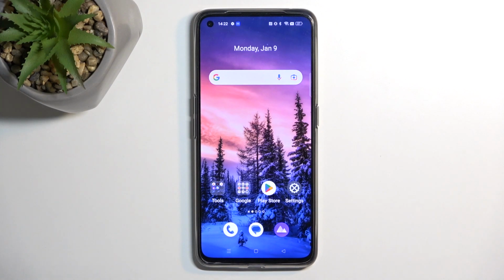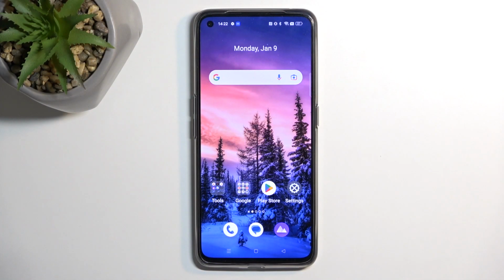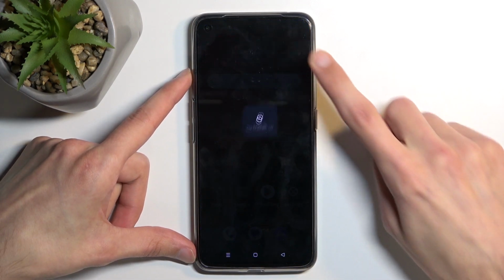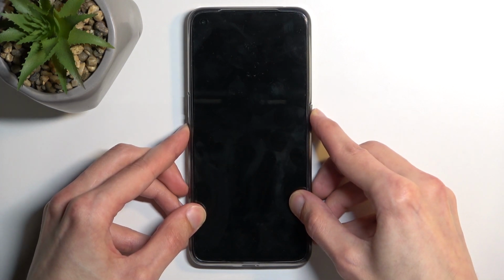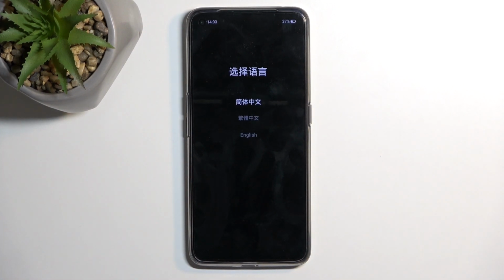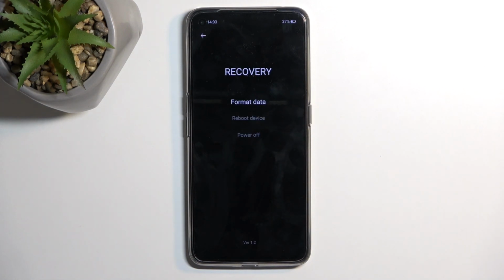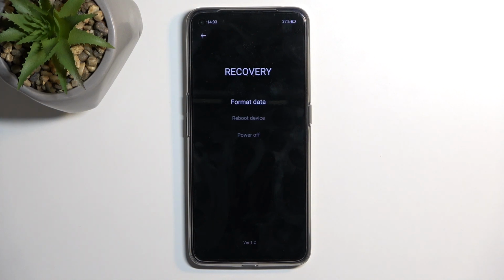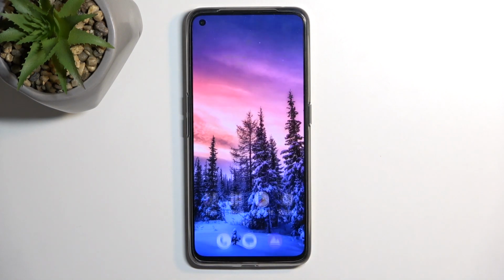How to Open Recovery Mode on REALME GT Neo 3T - Enter Recovery Mode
Find out more info about REALME GT Neo 3T:
Hi! Today we would like to show you how to open Recovery Mode on your REALME GT Neo 3T, so follow our steps. By using the Recovery mode on your REALME phone, you can perform a hard reset, wipe cache partition and more. Visit our YouTube channel if you want to know more about REALME GT Neo 3T.

How to open recovery mode on REALME GT Neo 3T? How to enter recovery mode on REALME GT Neo 3T? How to get access to recovery mode on REALME GT Neo 3T?